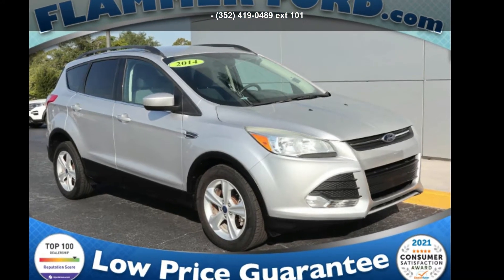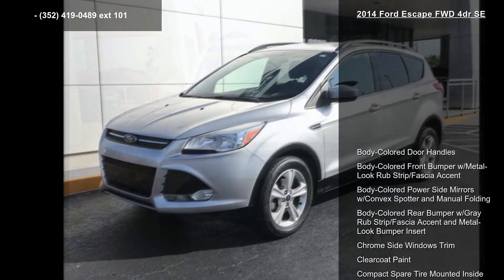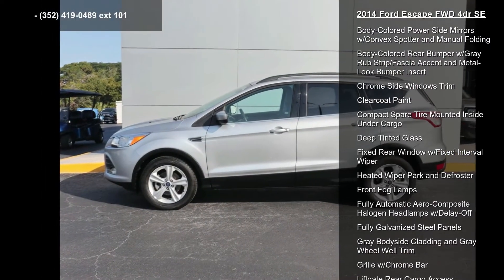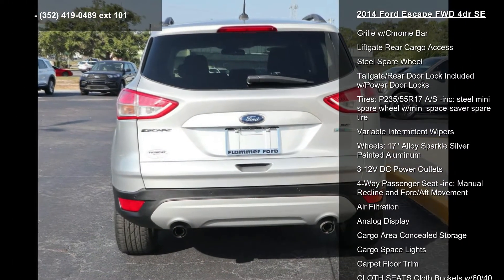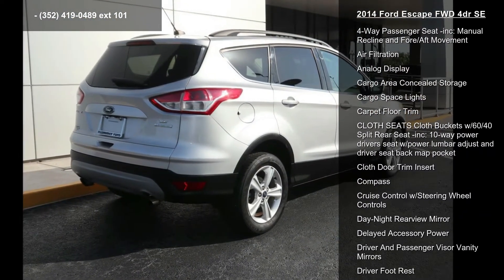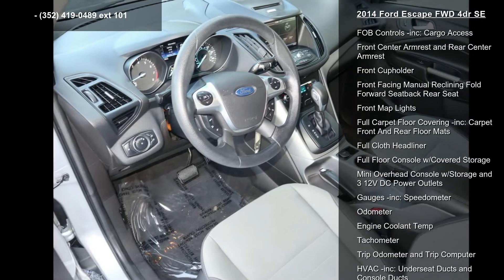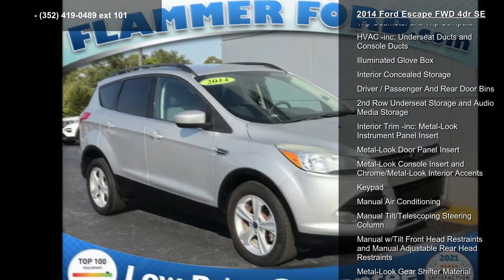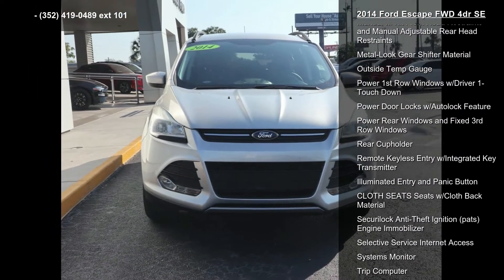2014 Ford Escape FWD 4dr SE - Flammer Ford - Spring Hill,...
2014 Ford Escape Ingot Silver EcoBoost 1.6L I4 GTDi DOHC Turbocharged VCT, Black Roof Side Rails, Dual Zone Electronic Automatic Temperature Control, Equipment Group 201A, Perimeter Alarm, Power Converter 110V Outlet, Power Liftgate, Radio: Media Hub w/SYNC w/MyFord Touch, Reverse Sensing System, SE Convenience Package, SYNC w/MyFord Touch  and  SYNC Services.2021 DealerRater Consumer Satisfaction Award winner! Family owned and operated since 1964.